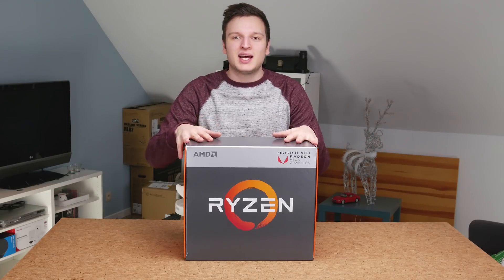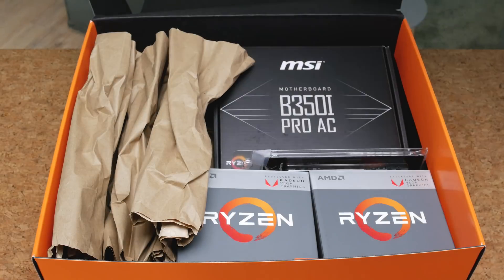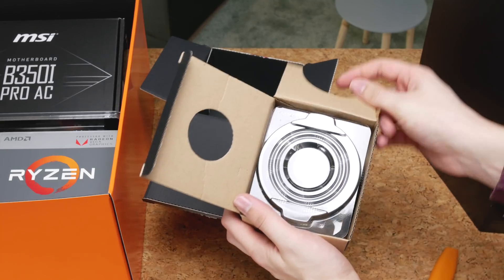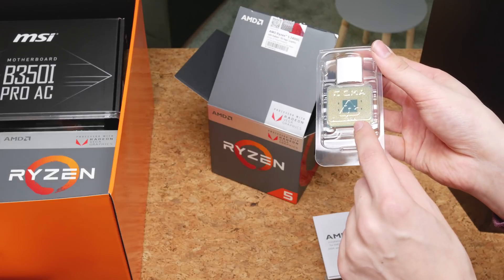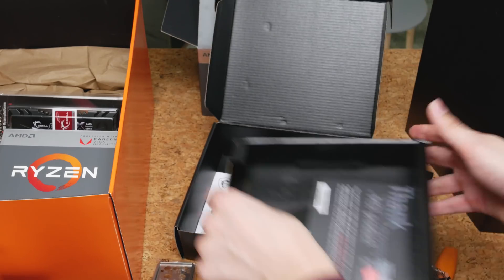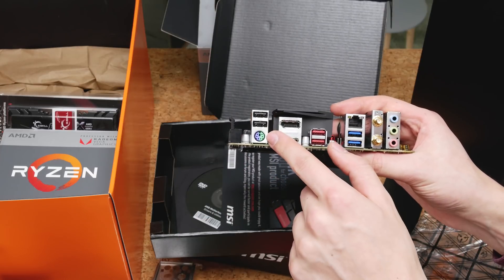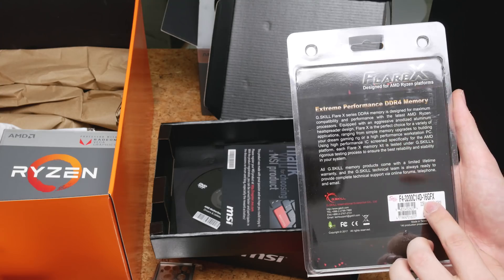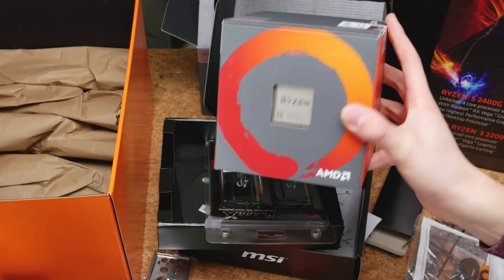AMD Raven Ridge APU Ryzen + Vega Unboxing the presskit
Ryzen and Vega sitting in a tree K-I-S-S-I-N-G! Let's unbox the AMD Ryzen 5 2400G the Ryzen 3 2200G and the MSI B350I Pro AC. Build and review coming very soon!